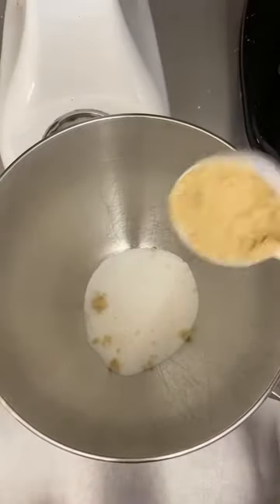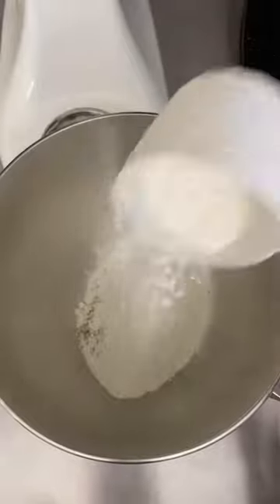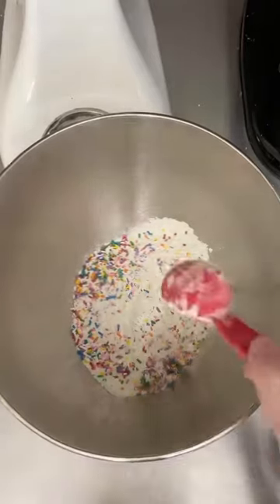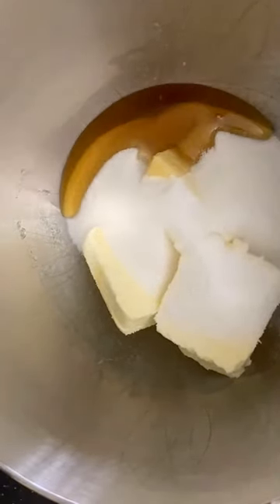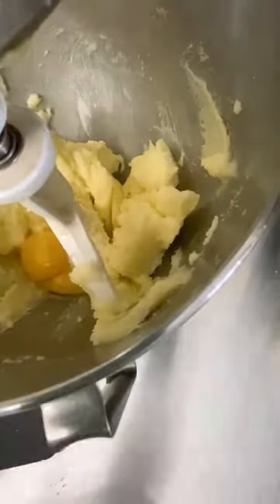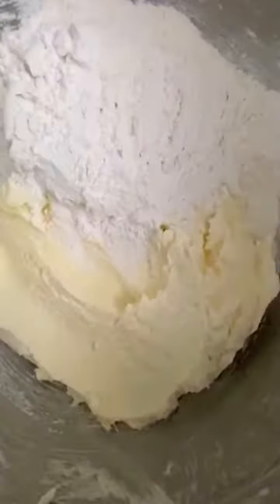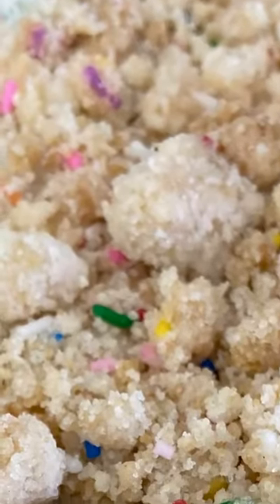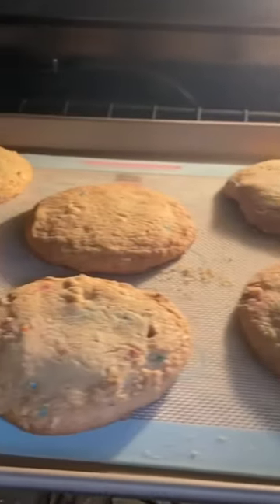Confetti Cookies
These cookies are inspired by @momofukutoronto if you don’t own the Milk Bar book I highly recommend you order it right now! Not only does it have this incredible recipe but so many more- check out the cornflake crunch cookies because they are amazing and the compost cookies are the bomb! (Can you tell I love this book!)

This video was filmed using @arkonmounts